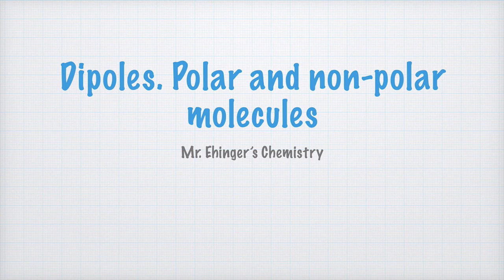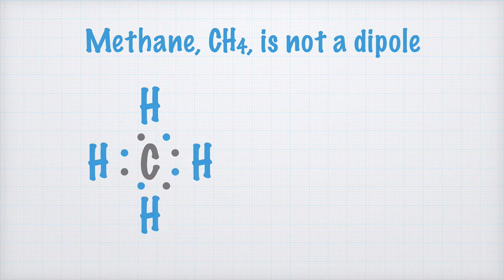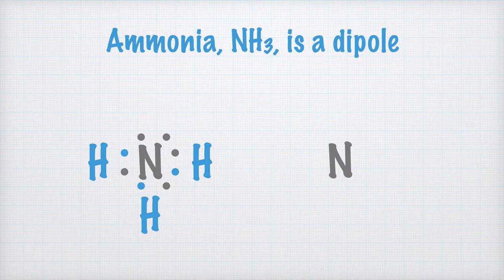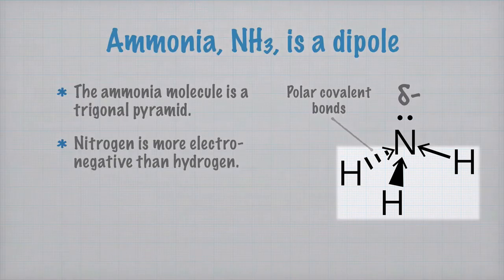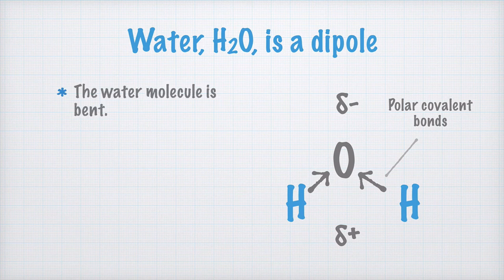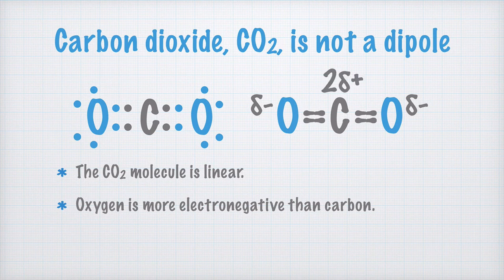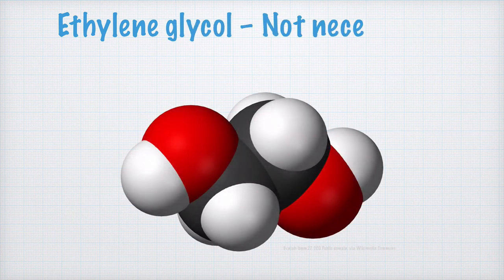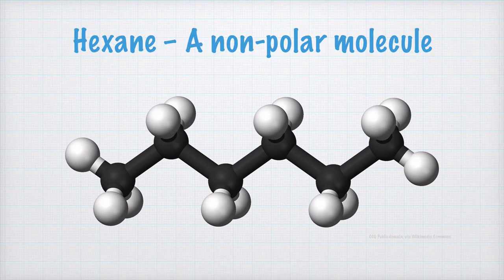Dipoles. Polar and non polar Molecules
Learn more about dipoles, polar, and non-polar molecules, and check your learning

Image sources:
• 3D-model of methane CC0 Public domain
• 3D-model of ammonia Benjah-bmm27 [Public domain]
• 3D-model of water Benjah-bmm27 [Public domain]
• 3D-model of water with lone electron pairs CC0 Public domain
• Ethylene glycol, spacefilling Benjah-bmm27 [Public domain]
• Ethylene glycol, ball-and-stick Benjah-bmm27 [Public domain]